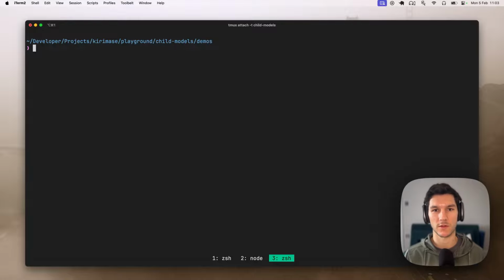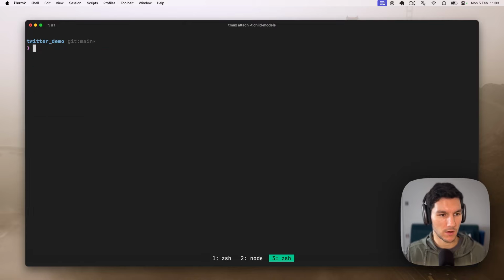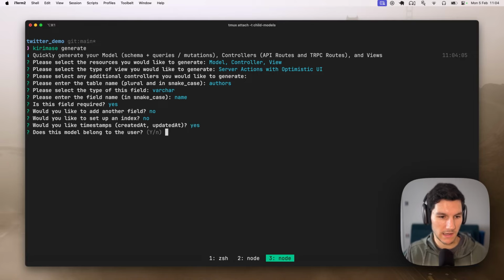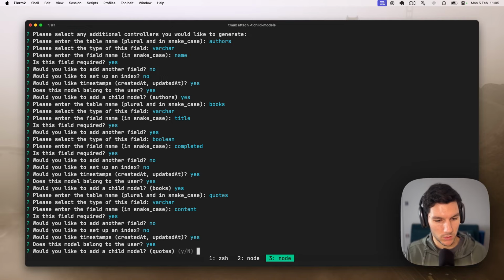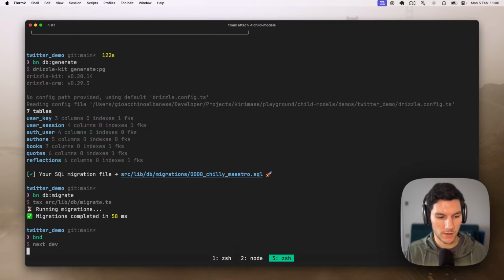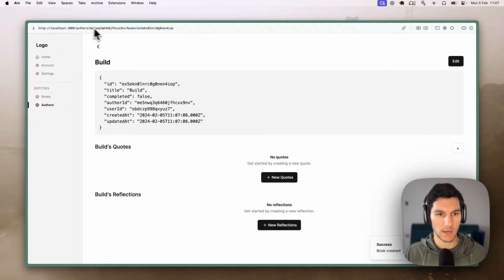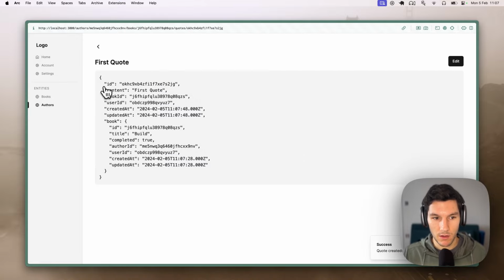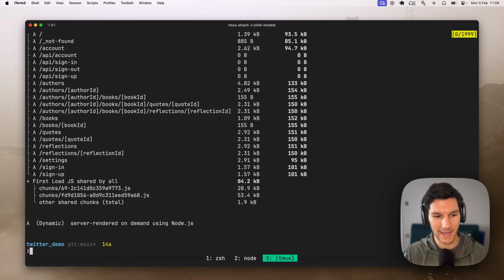Build Your MVP 10x Faster with this Next.js Full Stack Tool: Kirimase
The latest update from Kirimase, nested models, will change the way you build Nextjs applications! With just one command, Kirimase can take you 70% of the way towards a fully functioning Minimum Viable Product - just bring the UI and voila!